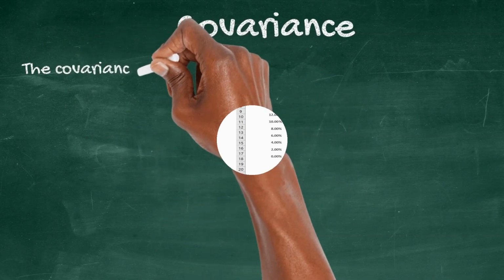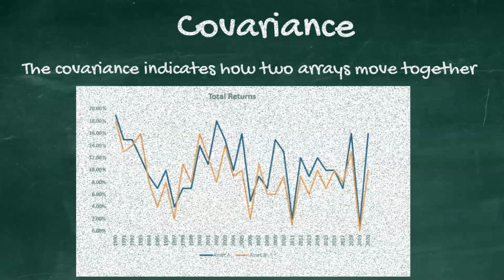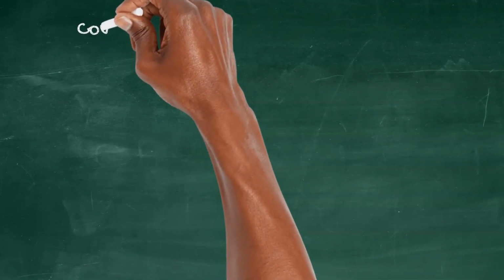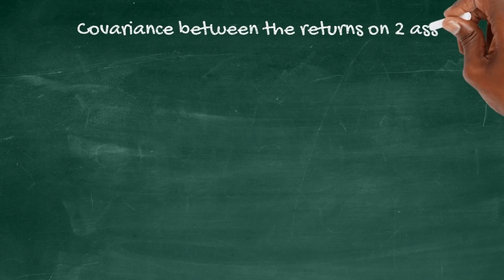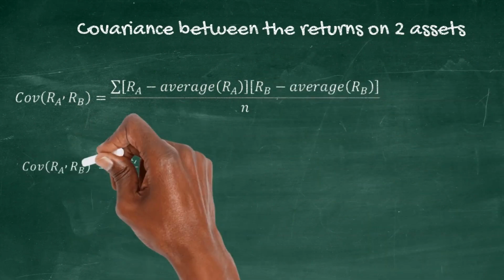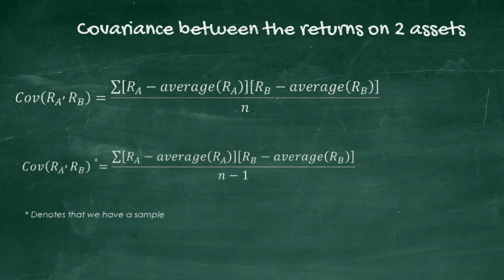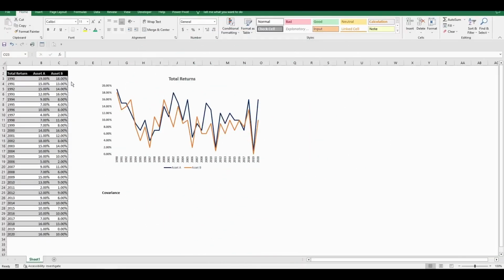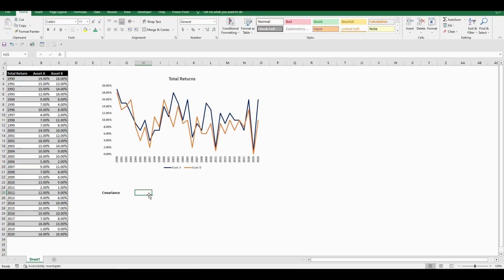Calculating the Covariance Using Excel Covariance Functions and Covariance Data Analysis Tool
Welcome! The video discusses the Covariance Functions of MS Excel (covariance.s and covariance.p) providing all the necessary theoretical background. For this reason, in the beginning, we provide a covariance definition and discuss the properties of covariance.The video also discusses the covariance data analysis tool that can help you build a covariance matrix, or as we show, a variance covariance matrix. The video can provide you with significant insight of how to calculate covariance without having to memorize the covariance formula. Enjoy!